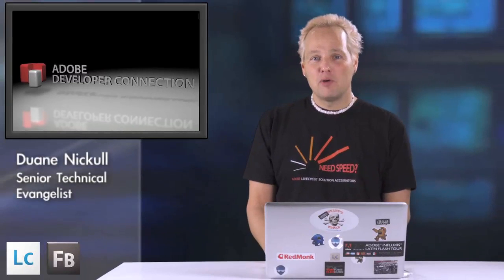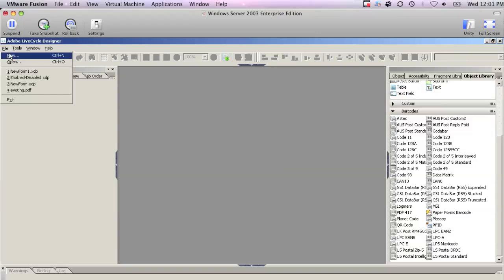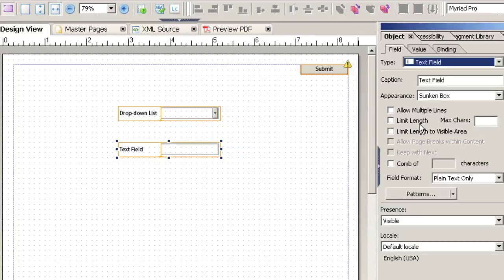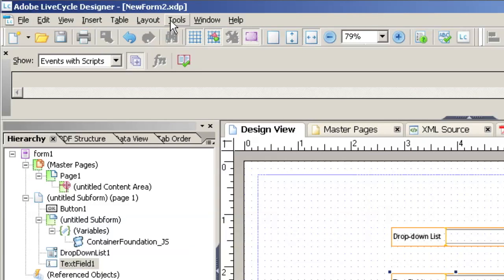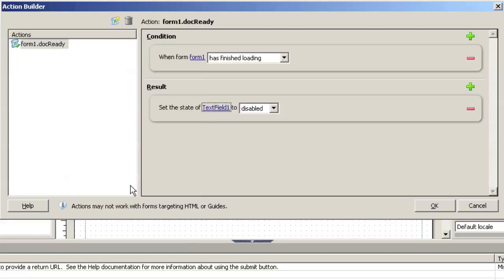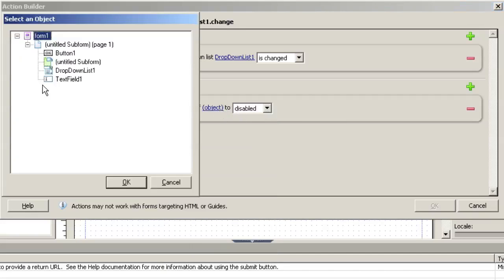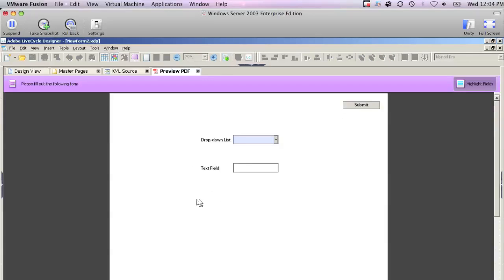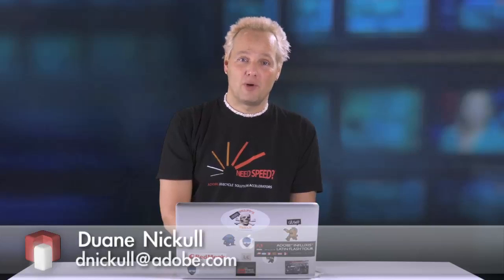ADC Presents - The Action Builder in LiveCycle Enterprise Suite 2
Sr. Technical Evangelist Duane Nickull showcases how to create simple scripts for PDF forms with the Action Builder feature in LiveCycle Enterprise Suite 2.